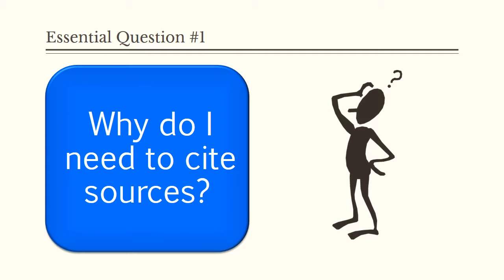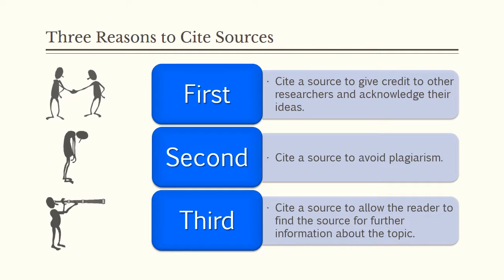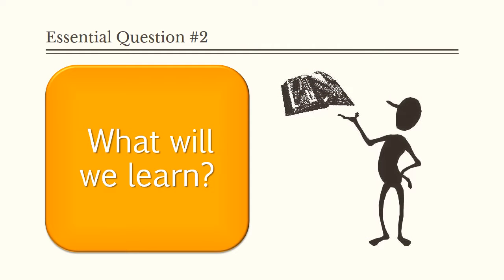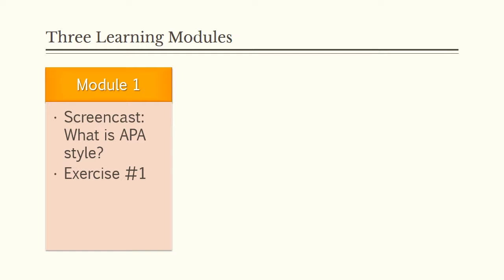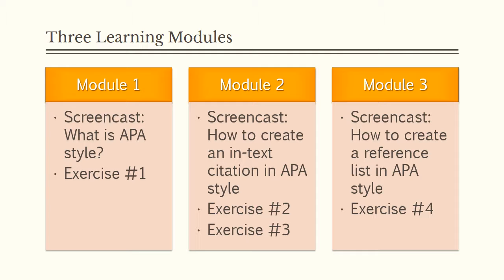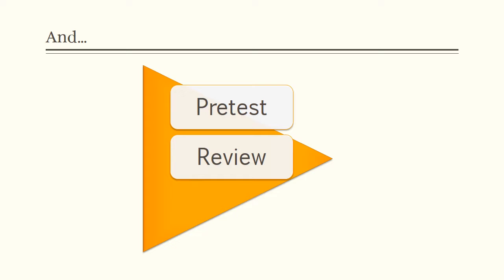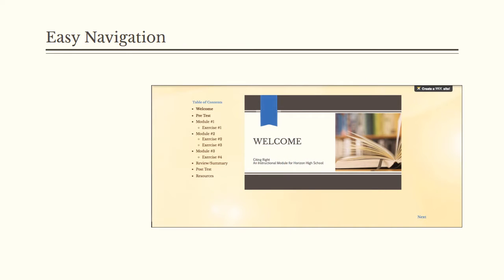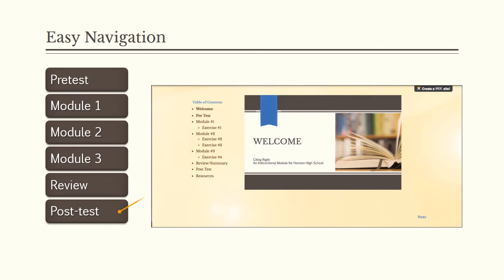Welcome Citing Right